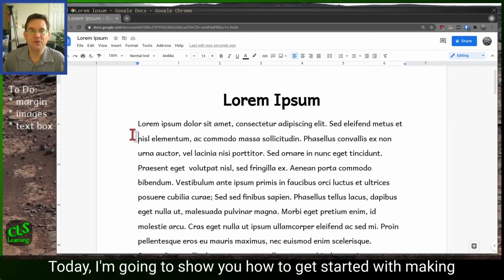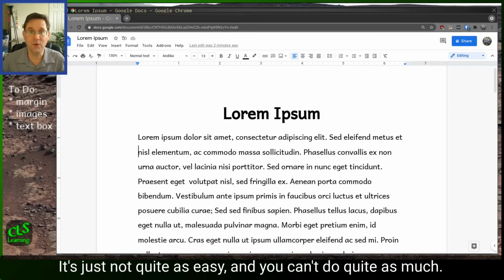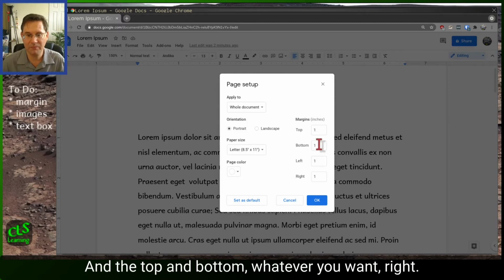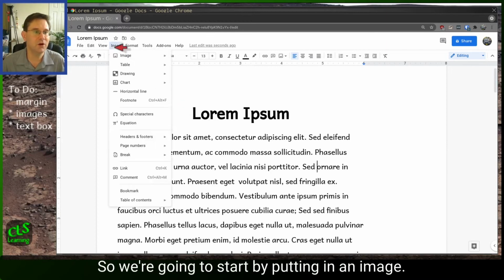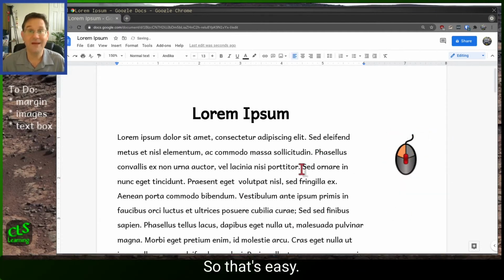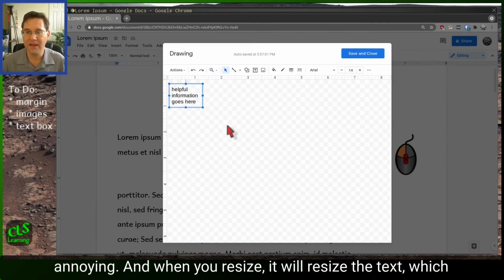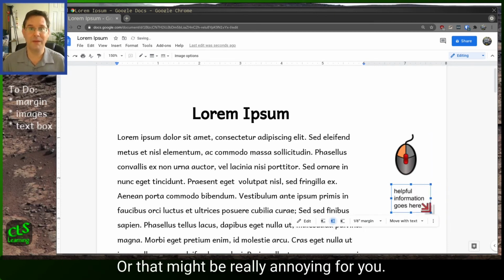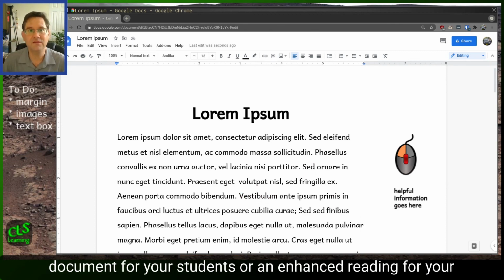How to Make an Enhanced Reading in Google Docs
In this video, I show you how to add graphics and text in the right margin to help English Learners and/or struggling readers more easily access readings.